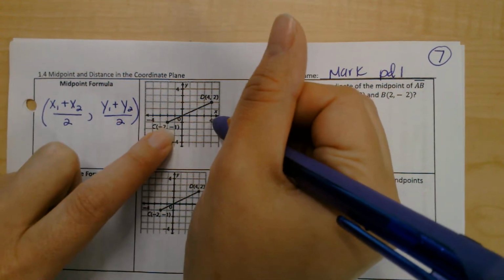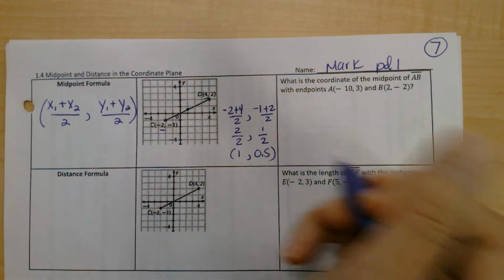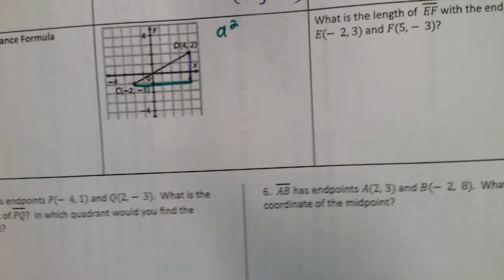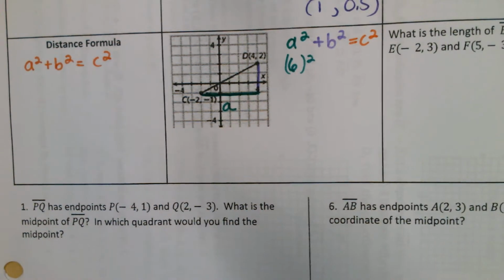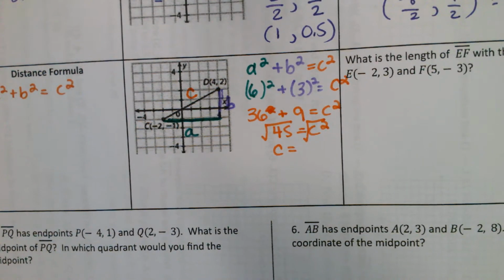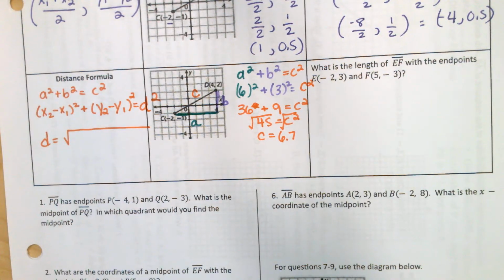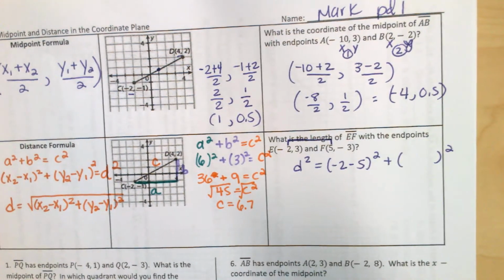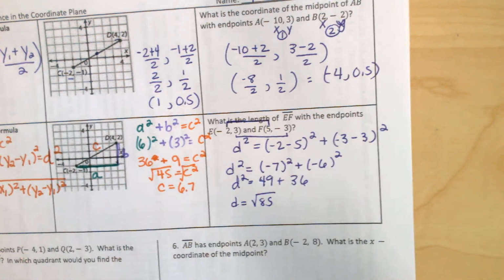1 4 Midpoint & Distance Formula Guided Notes